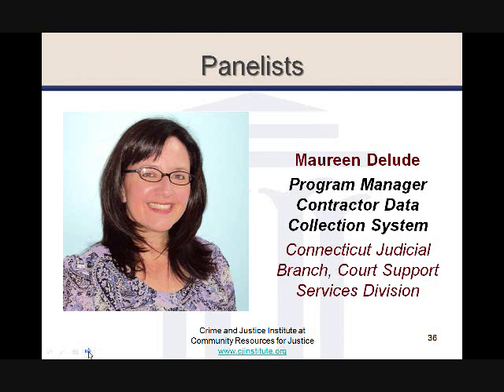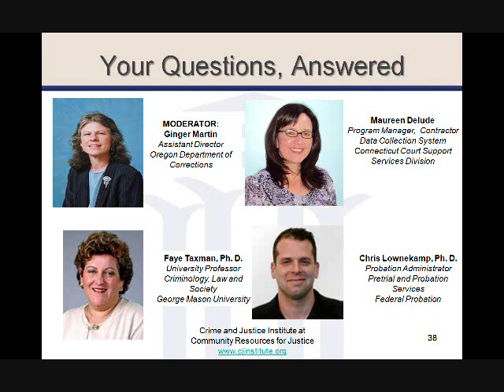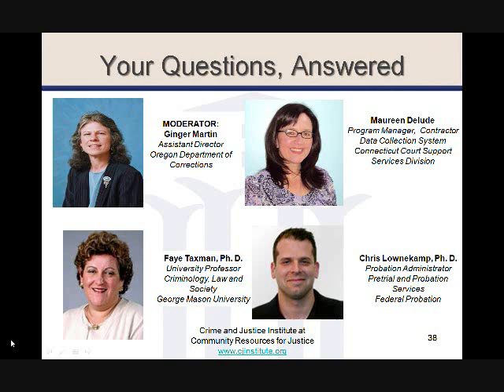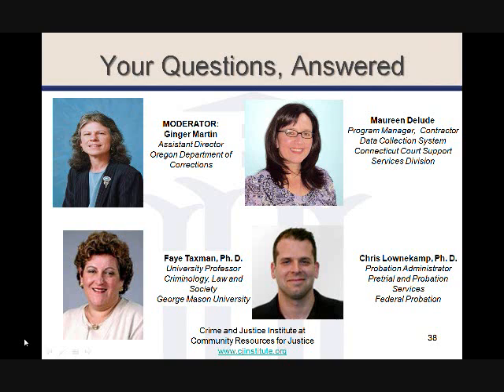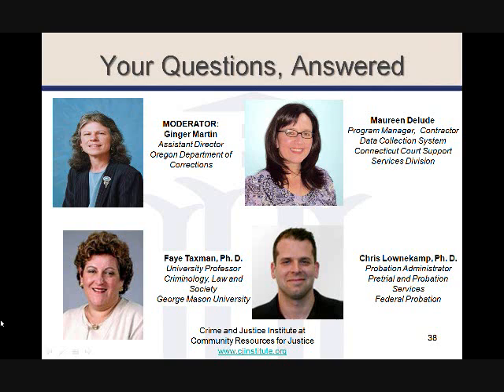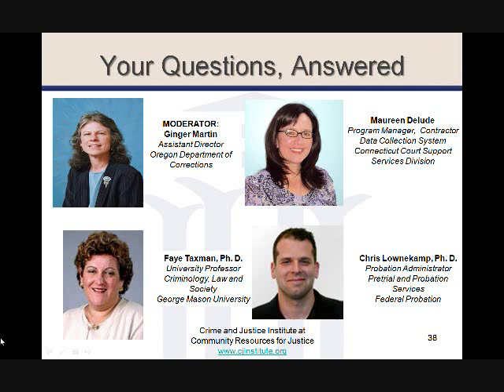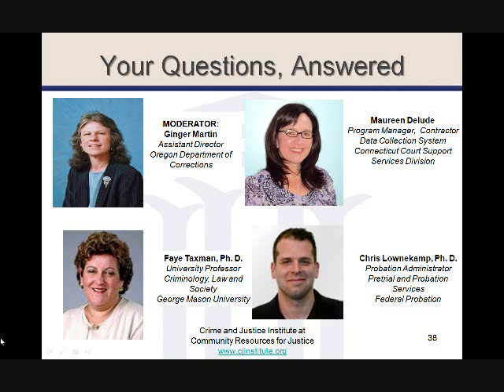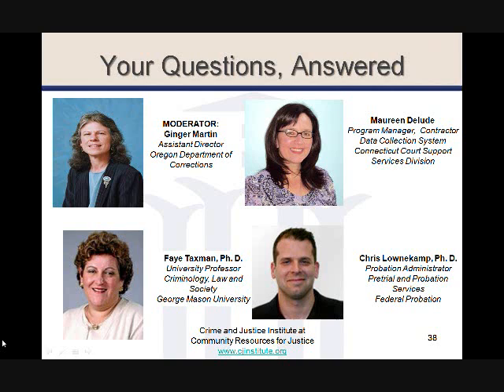Wednesday Series VI: Treatment in the Criminal Justice System, 4 of 5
Audience Q&A of "Effective Clinical Practices Treating Clients in the Criminal Justice System" the sixth installment in the Wednesday Series: Using Science in Criminal Justice to Achieve Better Results, a series of webinars put on by the Crime and Justice Institute at CRJ, based of CJI's Evidence Based Practice Box Set papers.

Original Broadcast Date: August 11, 2010